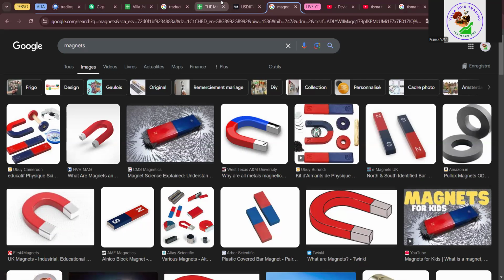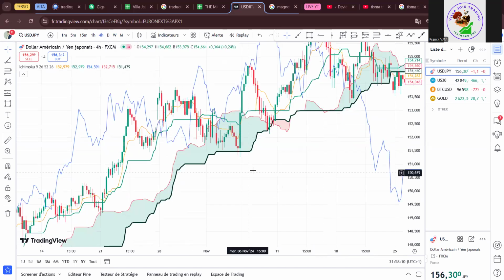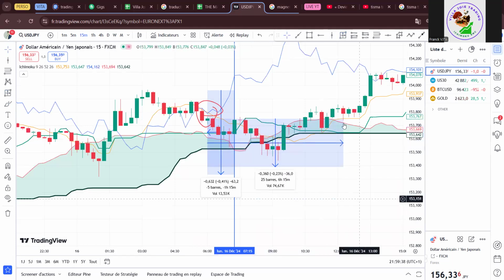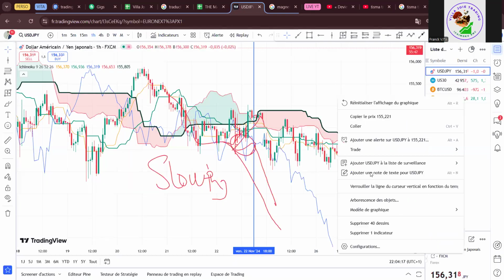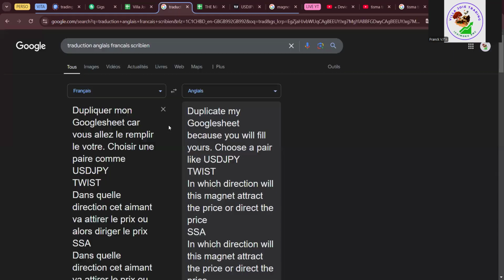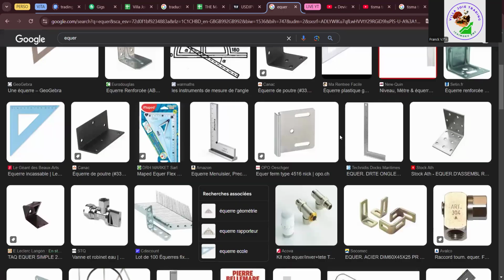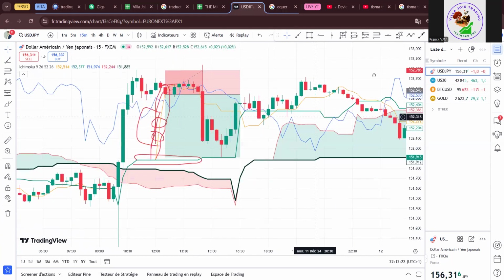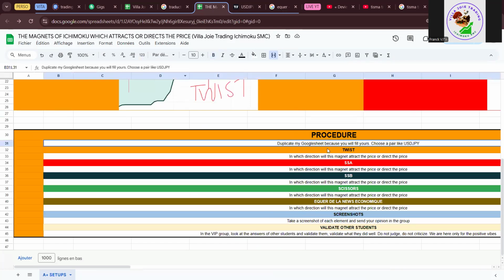BASIC 22 ICHIMOKU MAGNETS